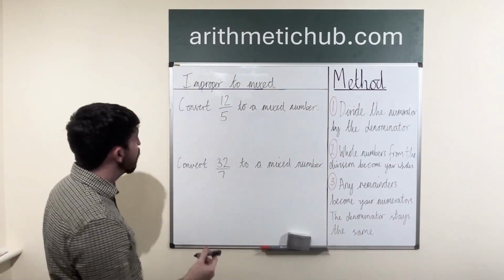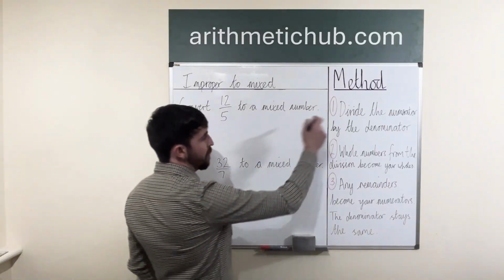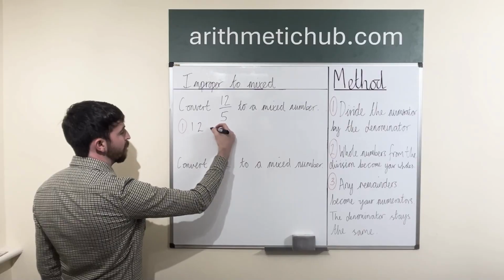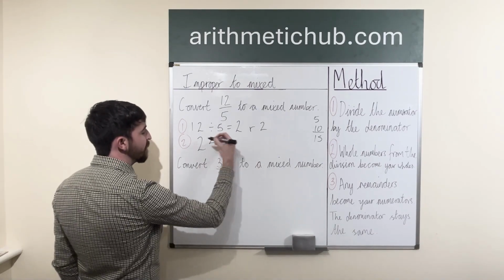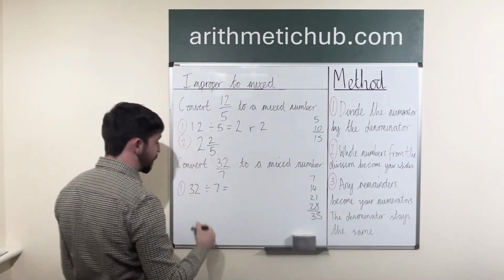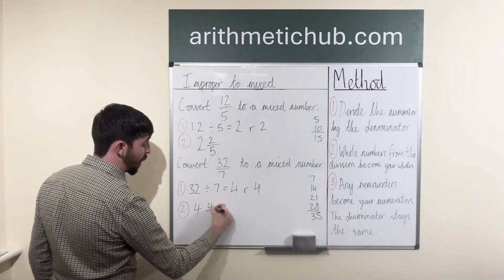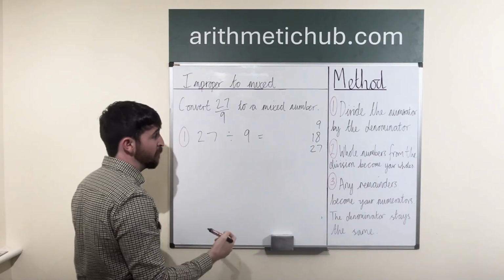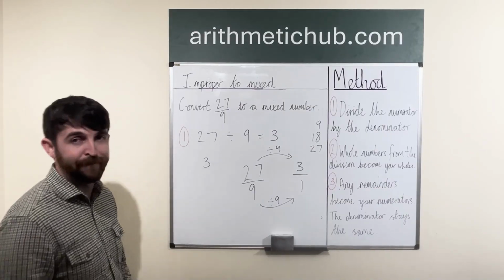How to answer improper fractions to mixed number questions Key Stage 2 (KS2) – Arithmetic Hub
0:00 Introduction
0:14 Method
2:43 Convert 12/5 to a mixed number
4:26 Convert 32/7 to a mixed number